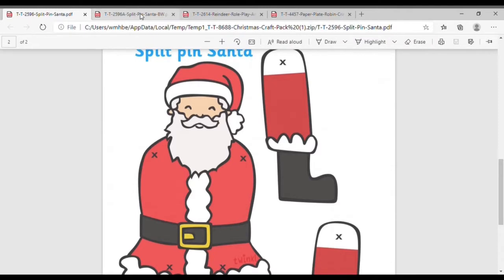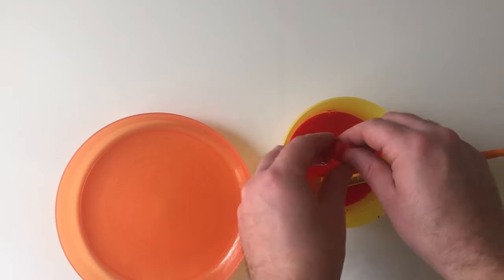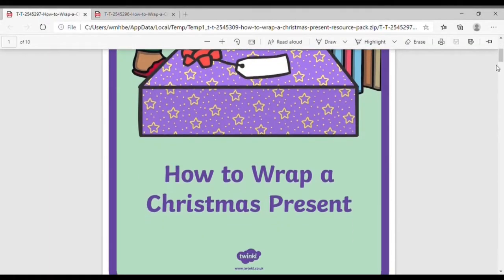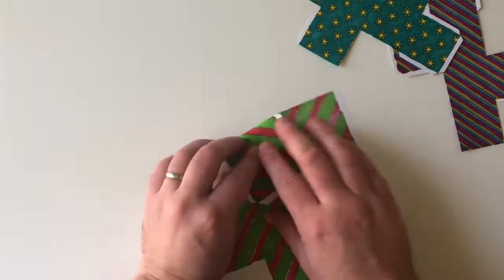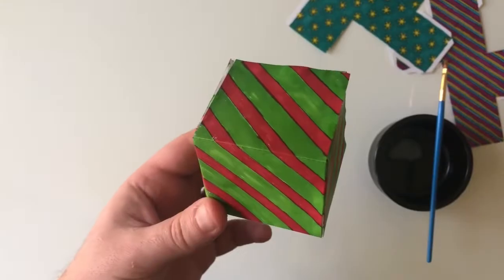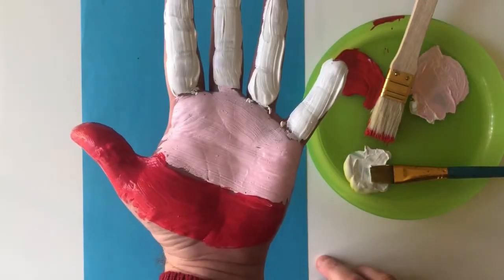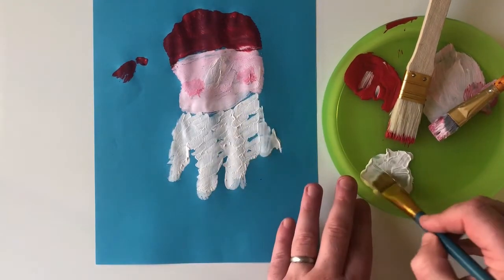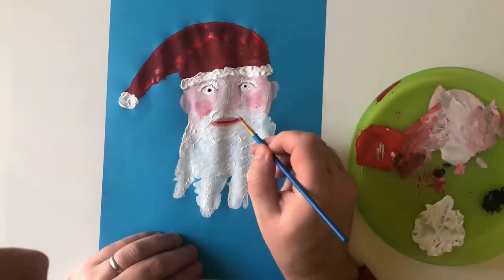Crafty Christmas Top Tips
If you love Christmas crafts or need activities for children during the festive then check out the Twinkl website. We have a broad range of activity packs and guides, that are suited to children of all ages and their adult helpers.